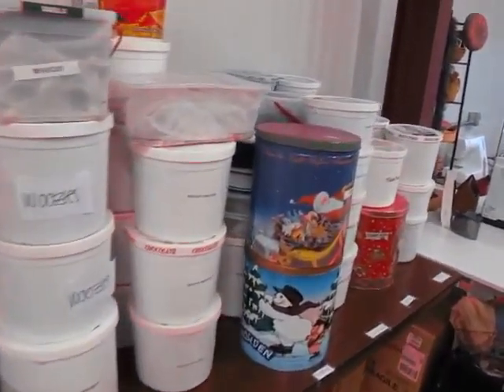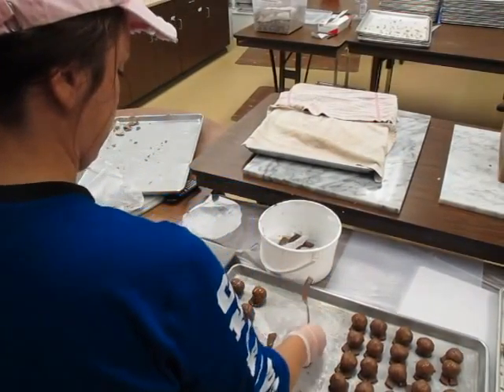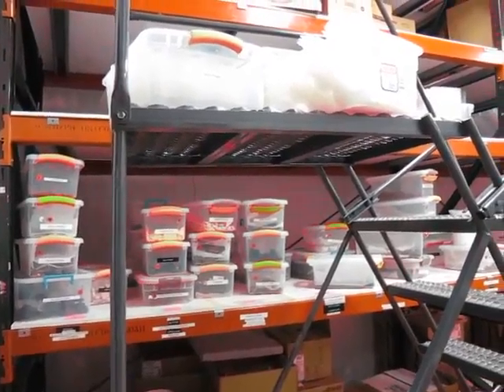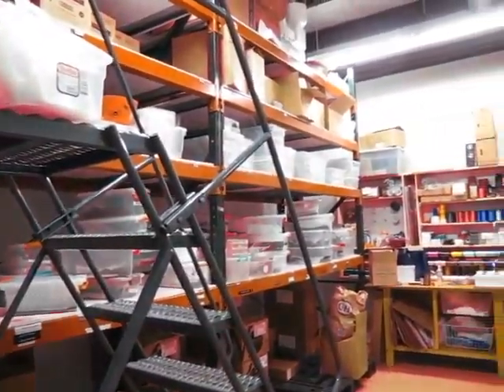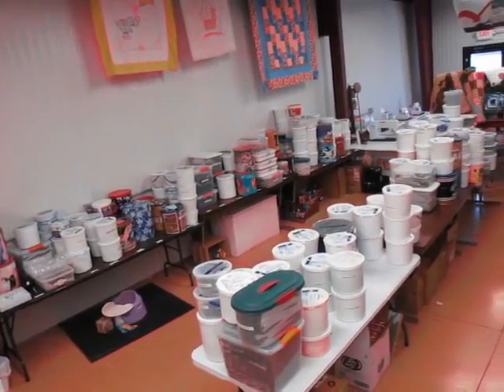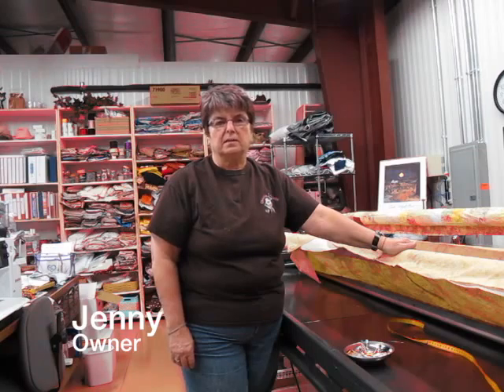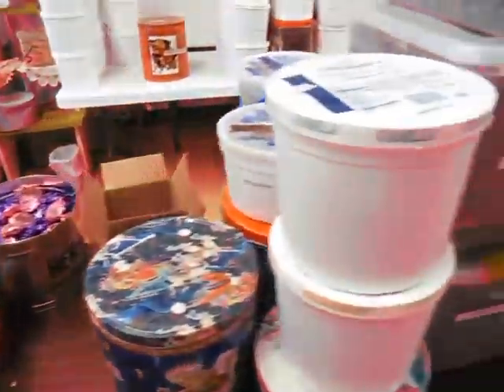Chocolate Thimble Documentary